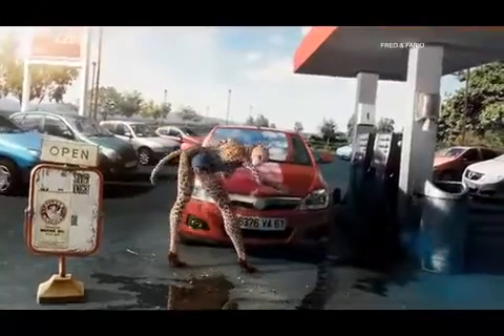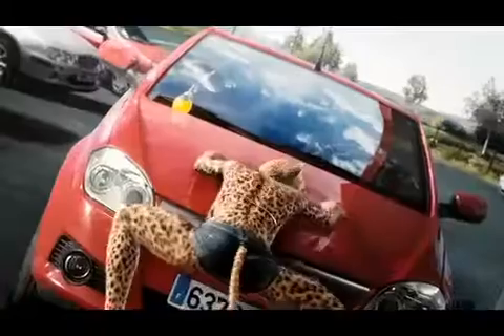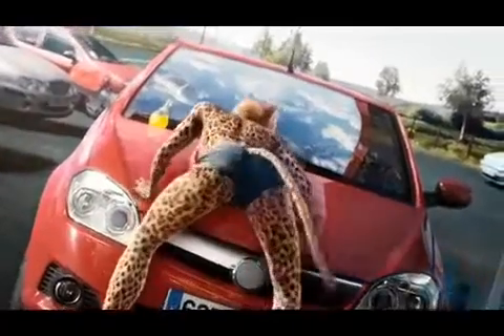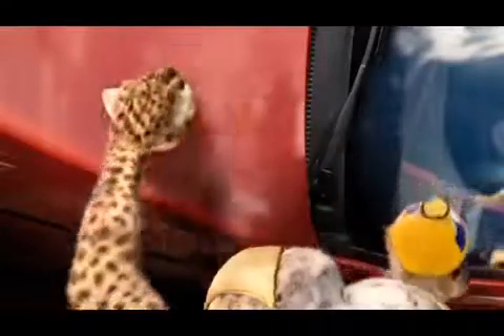andy has been bashed with the BASH MACHINE !